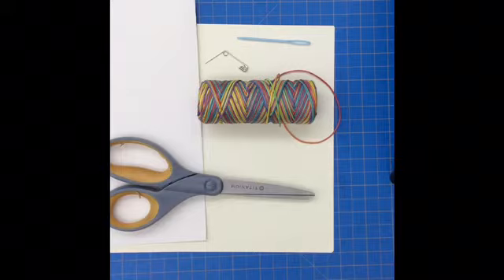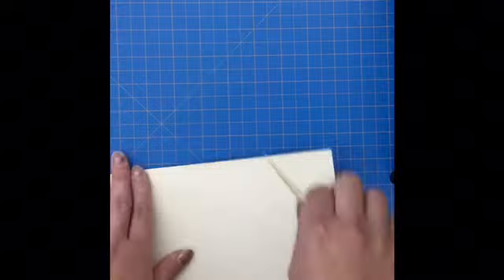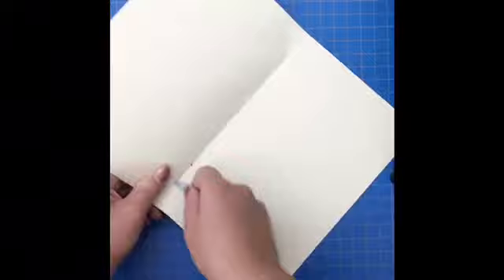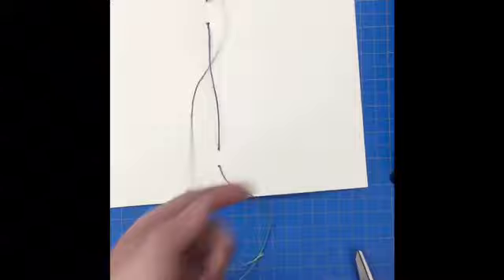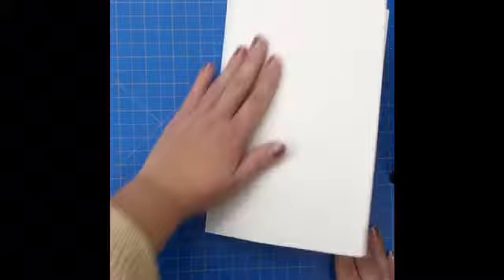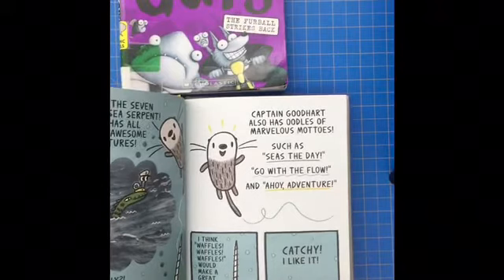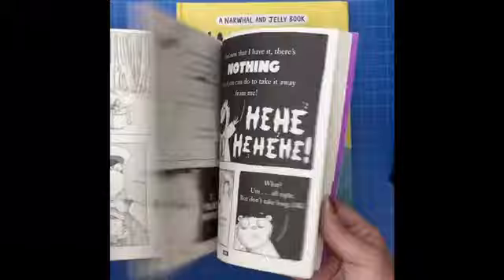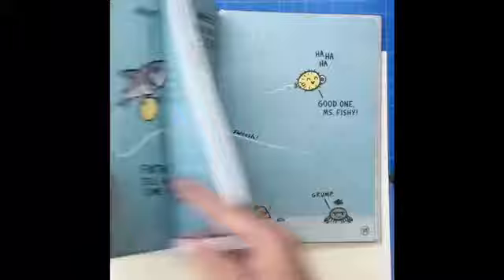Art Explorers: Bookbinding A Comic Book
For this session of Art Explorers we learn about a simple bookbinding technique to make our very own comic book. Kits are available from the library while supplies last.

Supplies:
3-6 sheets of 8x10 paper
1 sheet 8x10 heavy drawing paper
thin hemp cord
plastic embroidery needle
safety pin
ruler
scissors
glue (optional)
markers, crayons, colored pencils